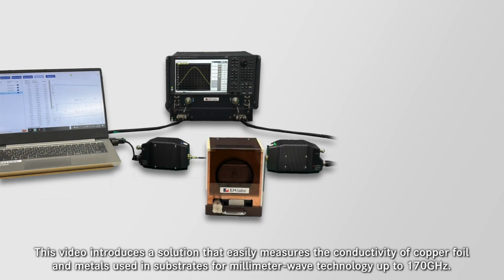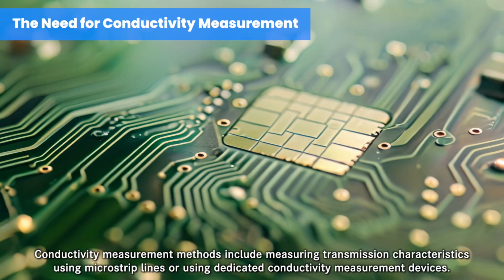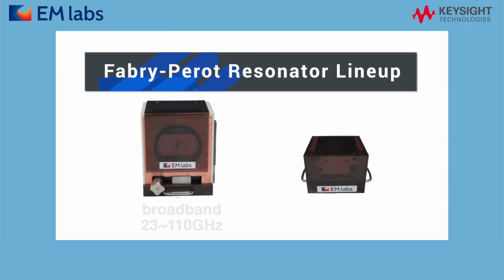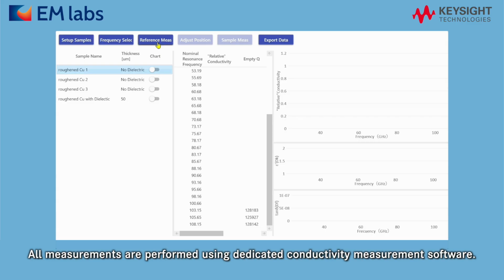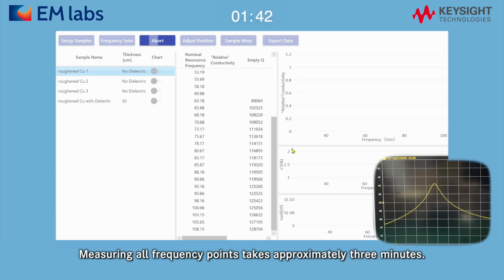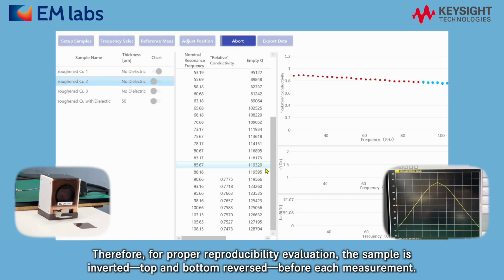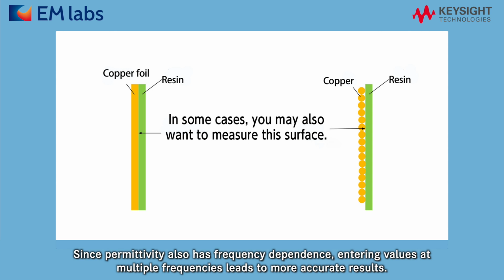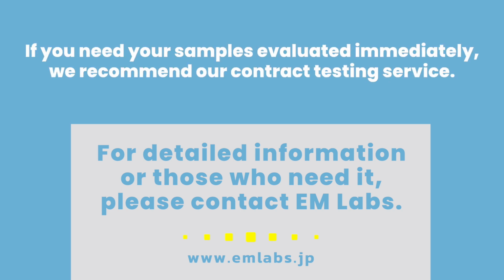High-Precision Conductivity Measurement for Copper Foil up to 170 GHz! EMlabs' Fabry-Perot Resonator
EM labs' FP-CND series
* consistently measure high-conductivity foils with outstanding repeatability
* Evaluate both standalone copper and foil attached resin
* Obtain frequency characteristics across the band with fully automated measurements

The conductivity of copper foil is a critical factor in determining transmission loss in circuit boards. This becomes especially significant in the millimeter-wave range, where surface roughness can greatly affect conductivity, making direct measurement essential.

EM labs have optimized the Fabry-Perot resonator specifically for conductivity measurements, making it possible to directly and reliably evaluate copper foil conductivity. This innovative solution dramatically improves the efficiency of developing low-loss, high-frequency circuit materials.